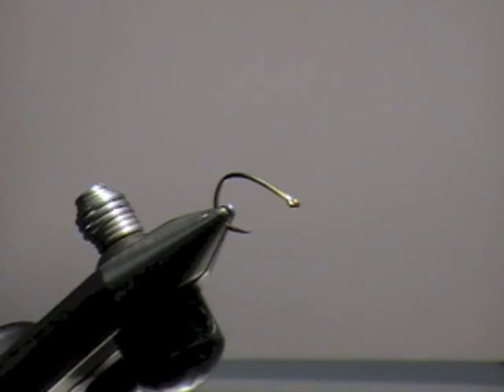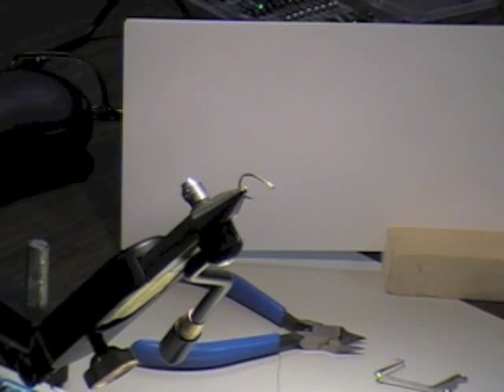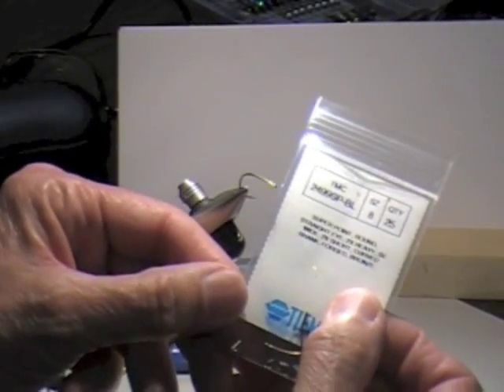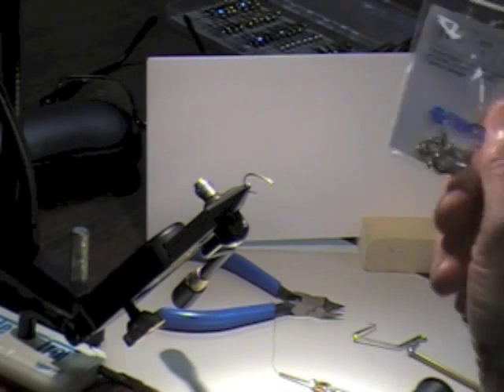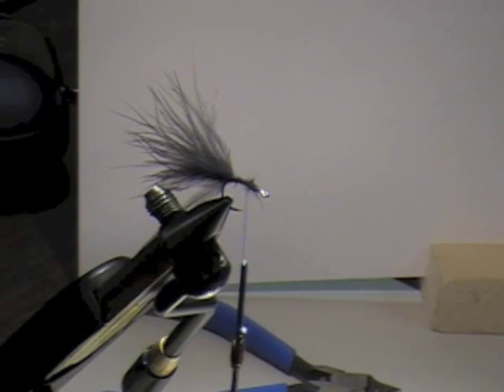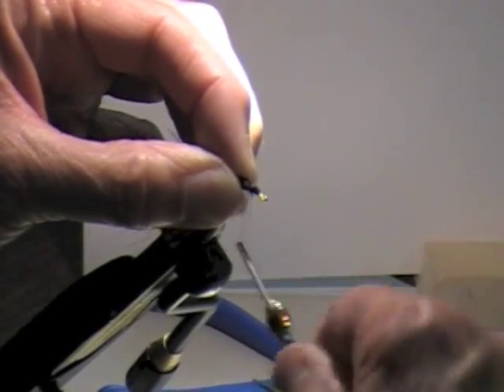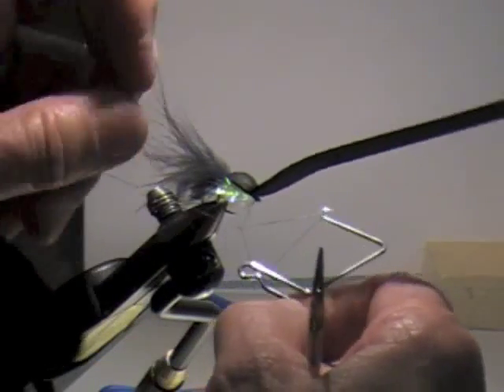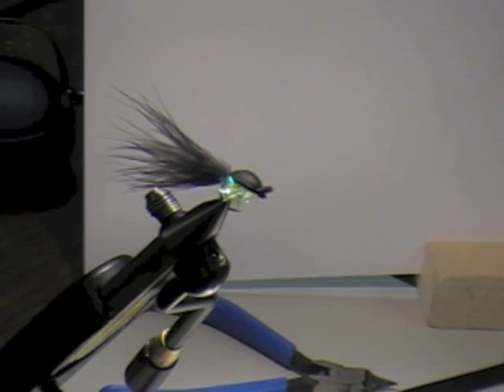Pyramid Tadpole Fly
George Bouvoin demonstrates tying the Pyramid Tadpole Fly.  This fly pattern is used at Pyramid Lake in Nevada.  The video is presented by Mission Peak Fly Anglers, Fremont, CA..